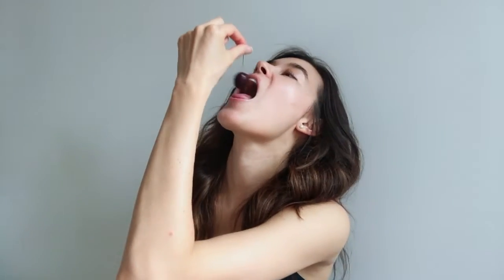Our Pucker Fresh Face Mask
Made with 100% organic and natural food-based ingredients.
whole milk greek yogurt, cherry, lemon juice, raw honey & walnut oil and that's it!